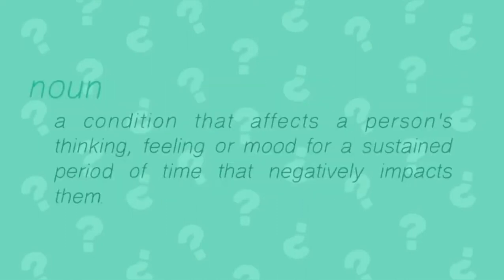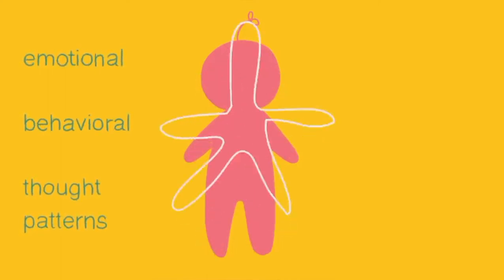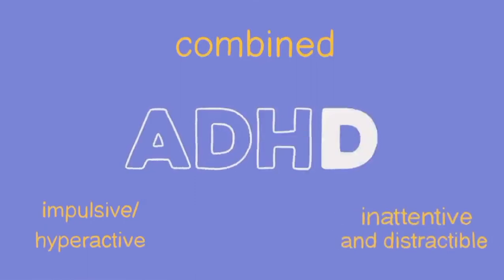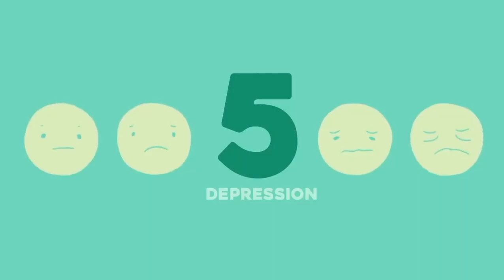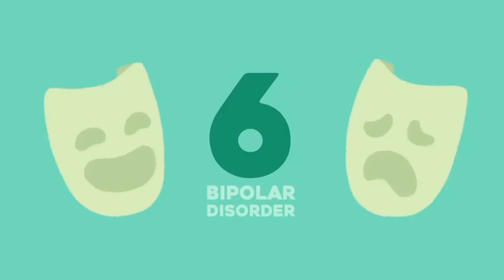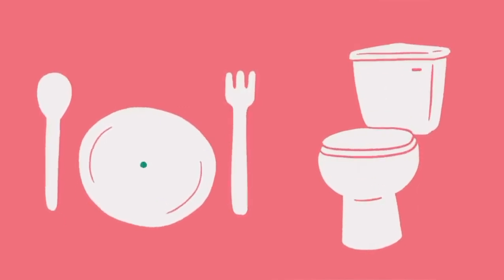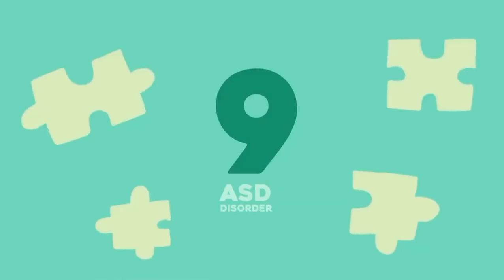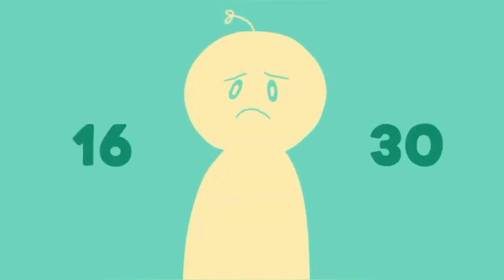10 Common Types Of Mental illnesses!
Forever grateful